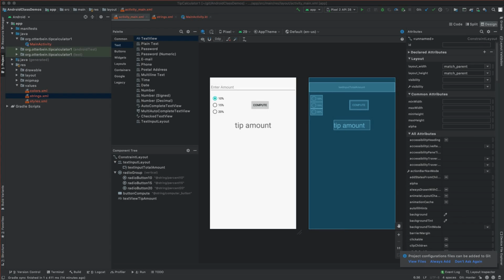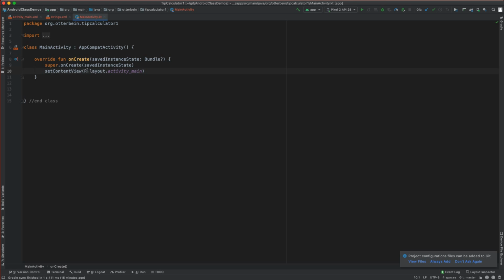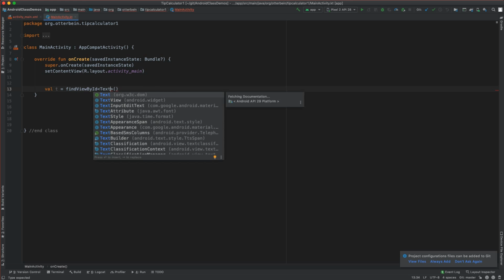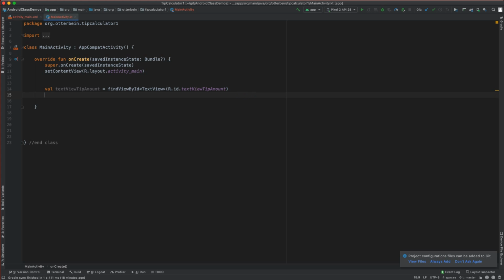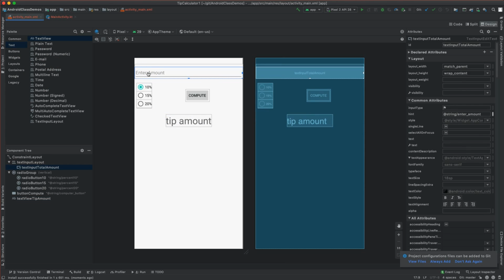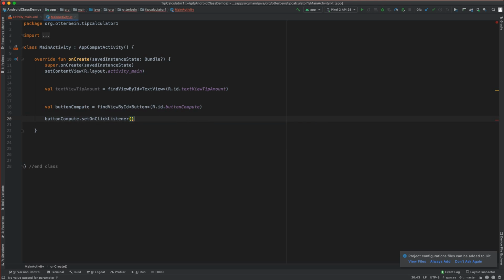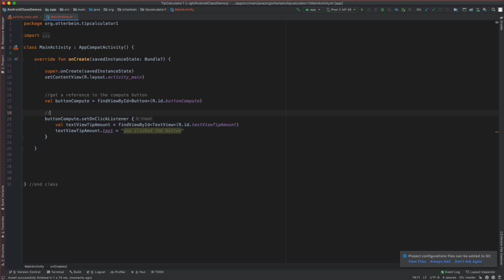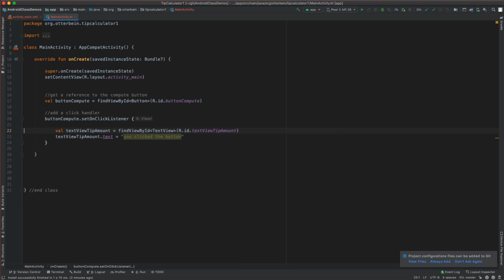TipCalculator1 Code part2